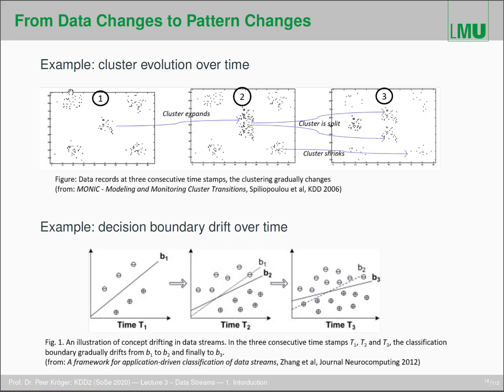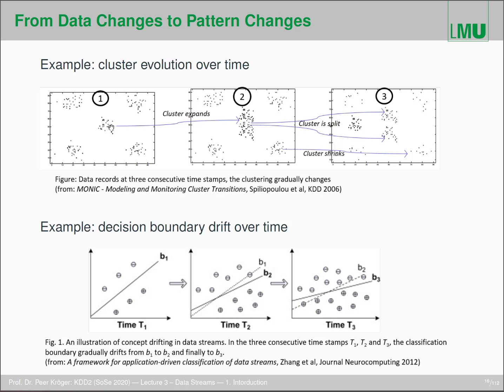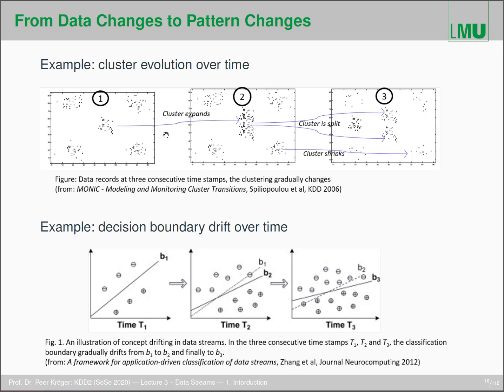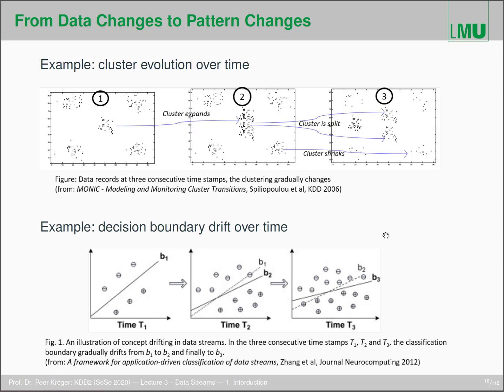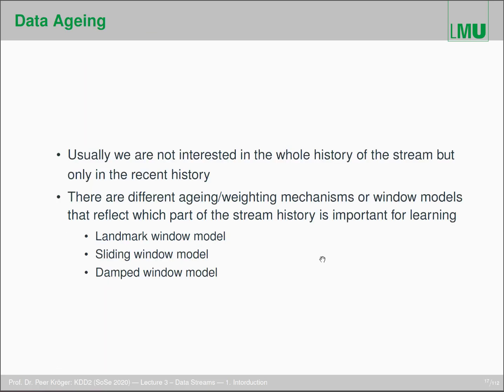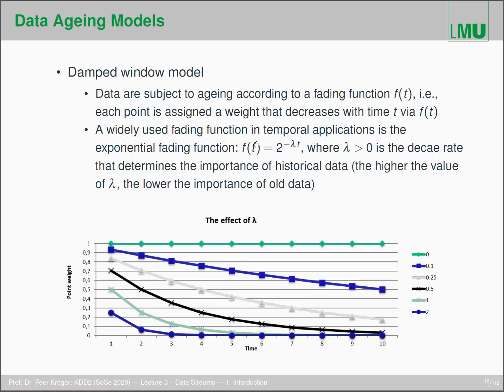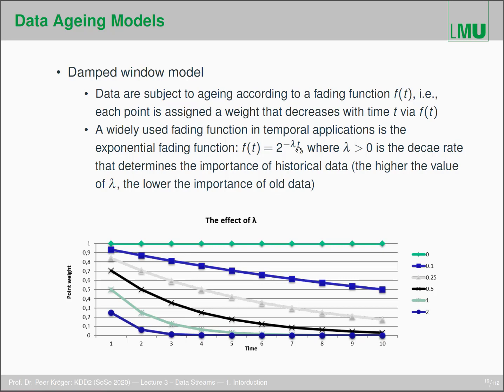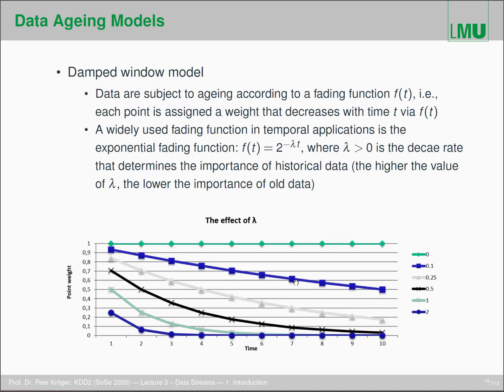Lecture3 Sec1 part4